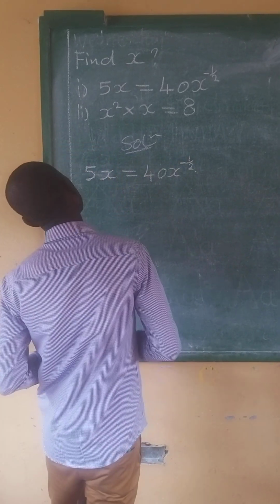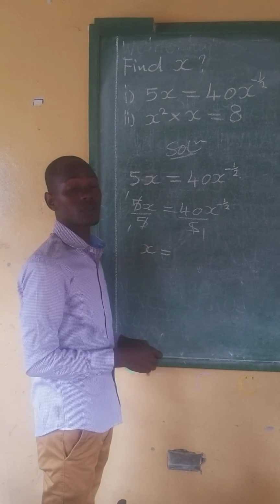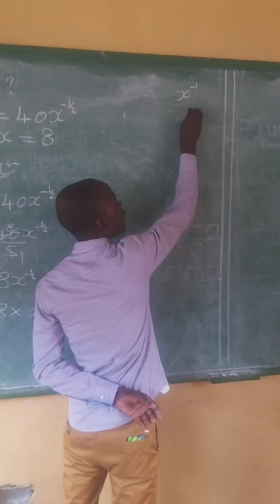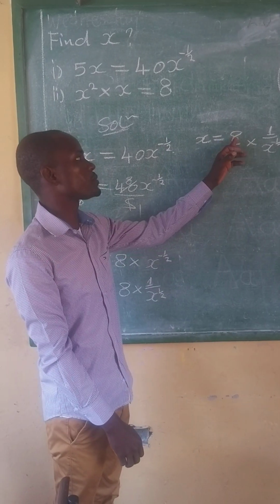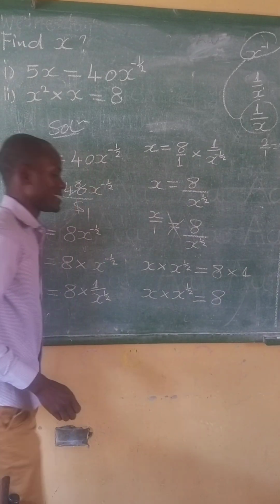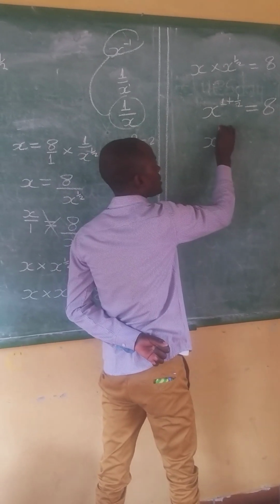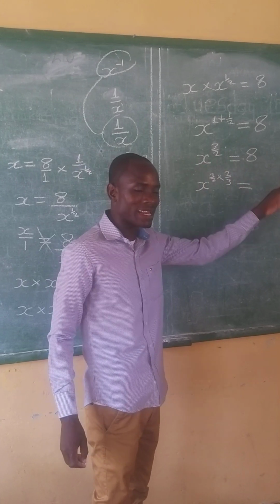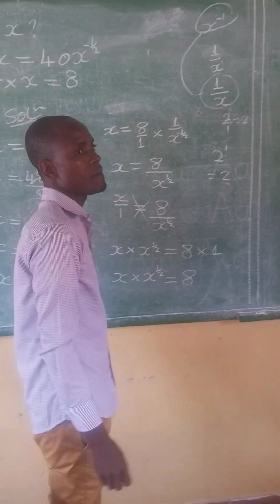January 9, 2024